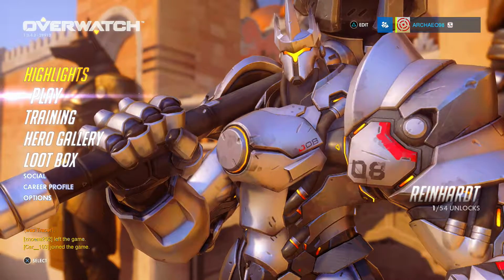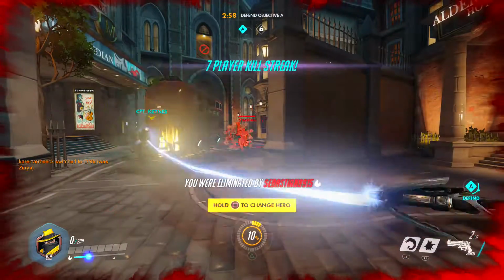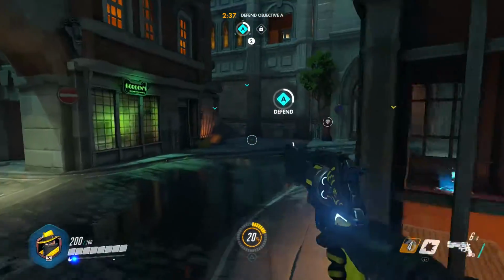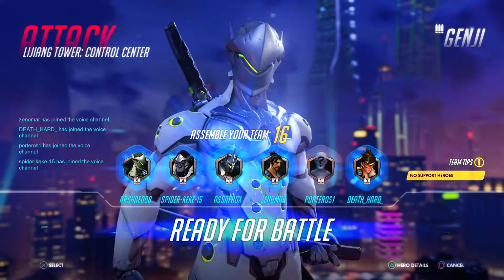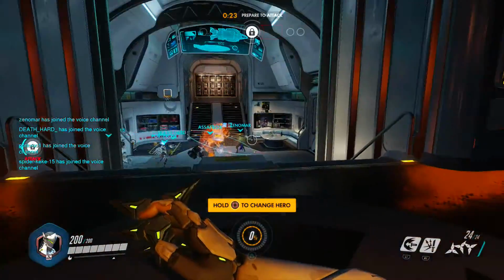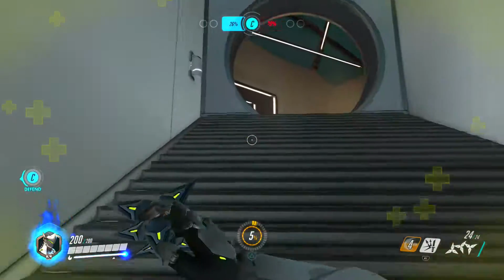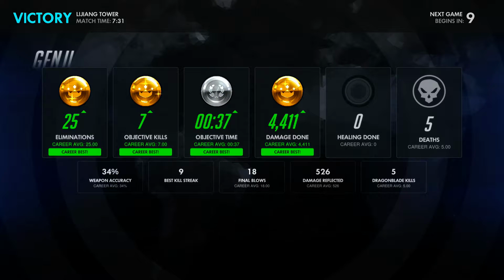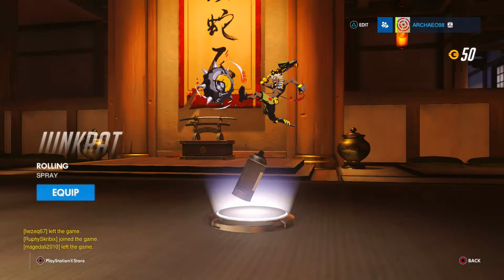Overwatch - Part 5 (PS4 Gameplay, 1080p)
Today we start a brand new series by playing the new game created by Blizzard Entertainment - Overwatch!

Video Game Description:

Overwatch is a First Person Shooter (FPS), multiplayer game. The game was developed and published by Blizzard Entertainment: who are the creators of the popular game World of Warcraft and Hearthstone, and was released in 2016 on the PlayStation 4 (PS4), Xbox One and PC. This game is a completely online multiplayer game and has many game modes including Assault and Escort. The characters of the game are numerous, with amazing abilities and include: characters such as Mei, Tracer, Bastion, D.Va, Hanzo, Genji and Widowmaker.

For other series on my channel, see below -

Thank you very much for watching everyone, I hope you enjoyed! :)